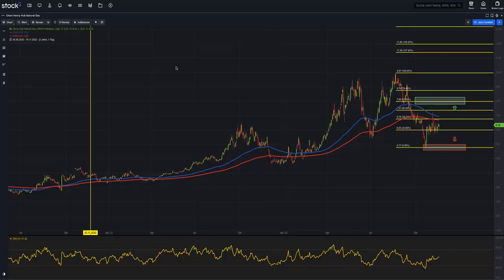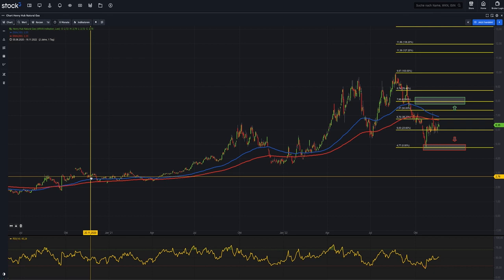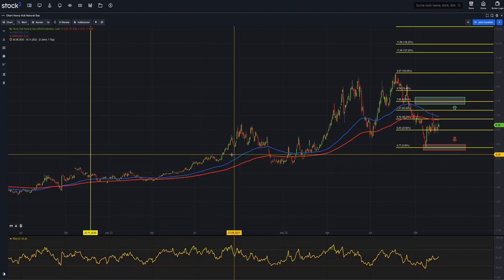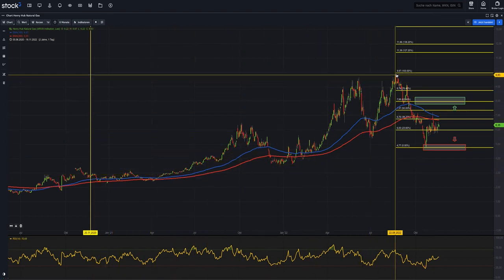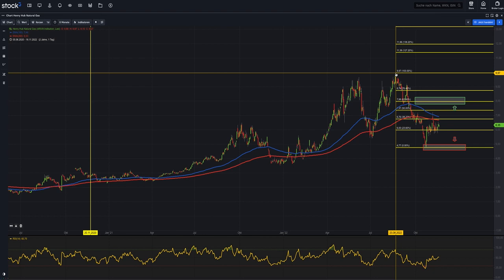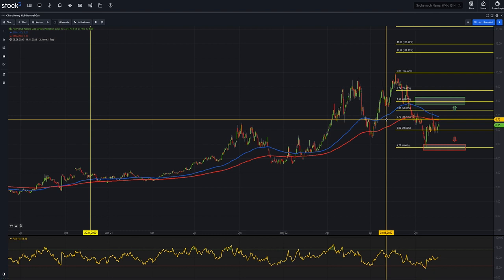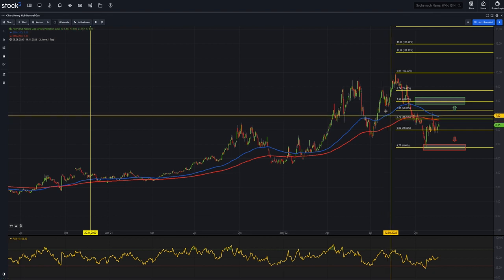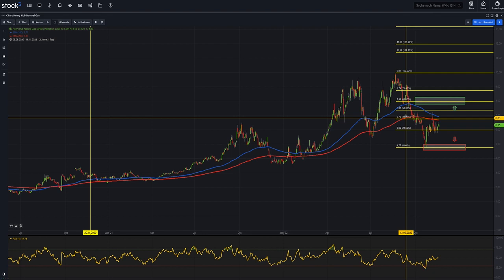Henry Hub versus Dutch TTF - Natural Gas-battle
The price of Natural Gas (NG) in Europe ist still way too high. Let´s compare that with the price of the leading U.S. Natural Gas contract named Henry Hub NG. Implications, ...? Well, the advantages for the U.S. economy are quite obvious.